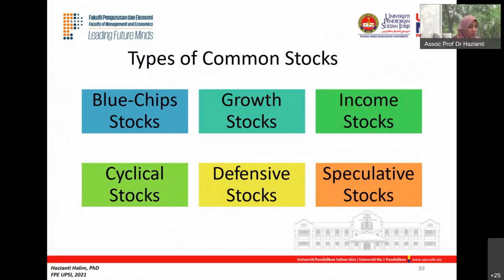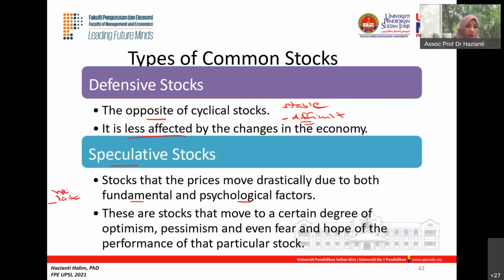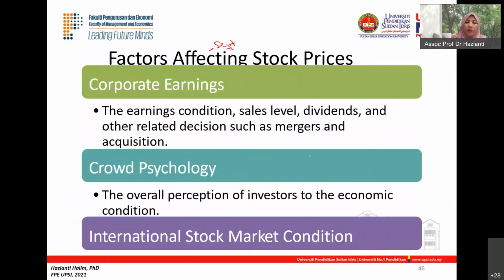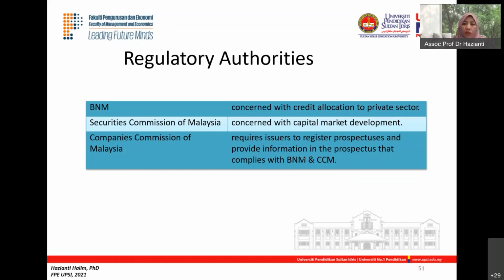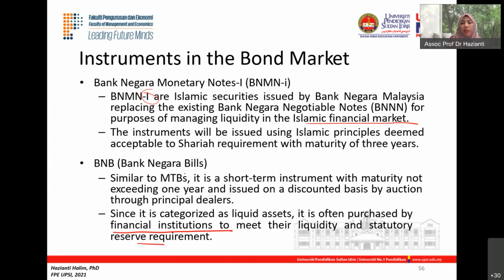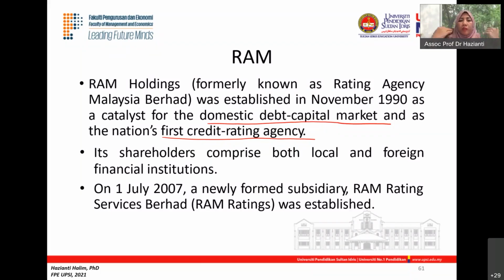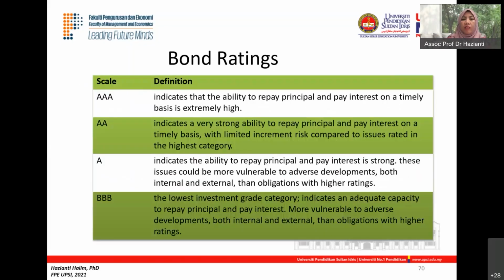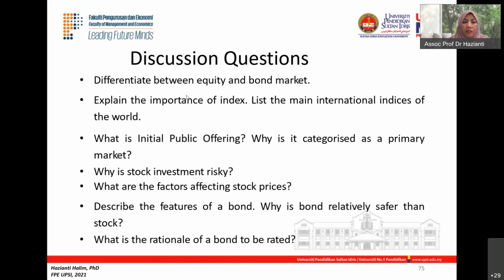PBF3023 Capital Market Part 2